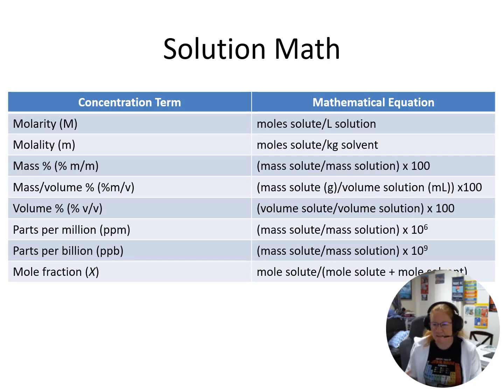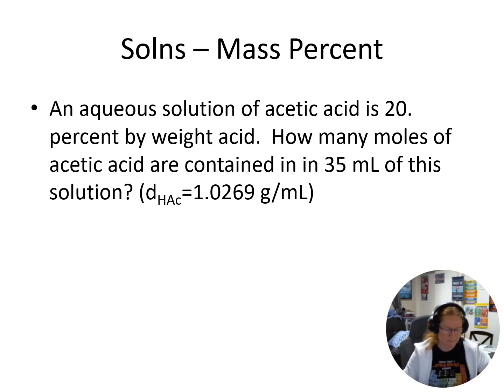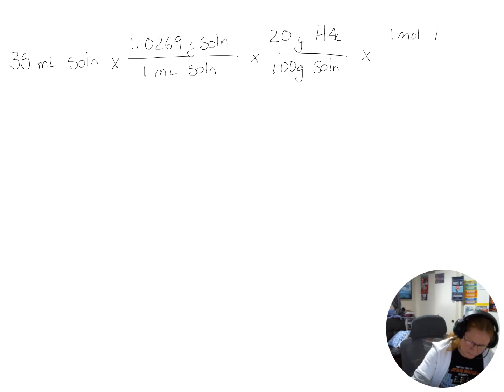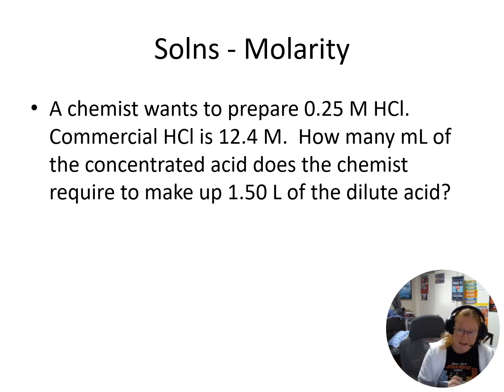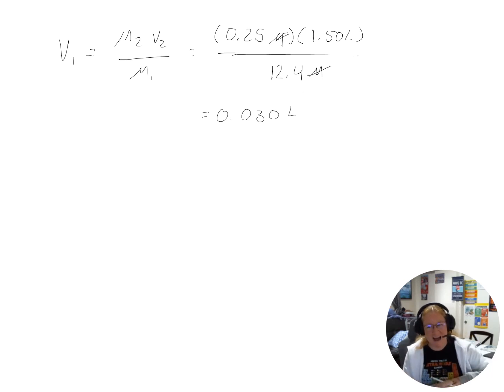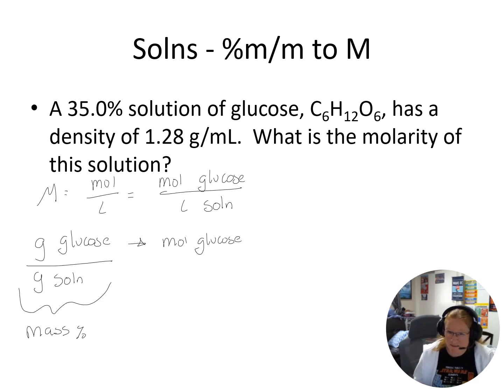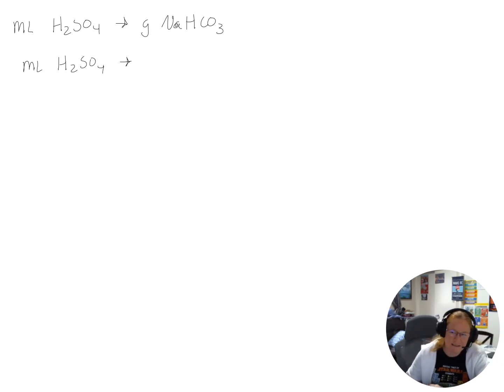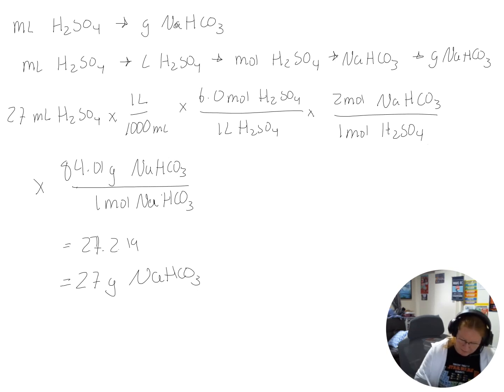141 Tro 6th ed Chapter 5 Solution Concentration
A review of various solution concentration terms with several example calculations using concentrations.